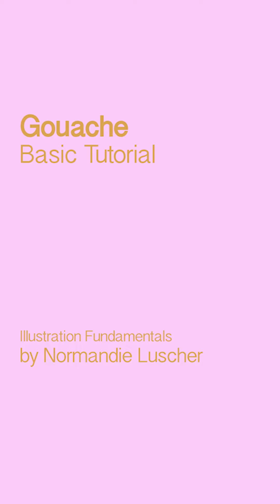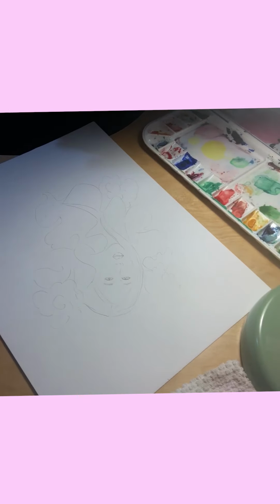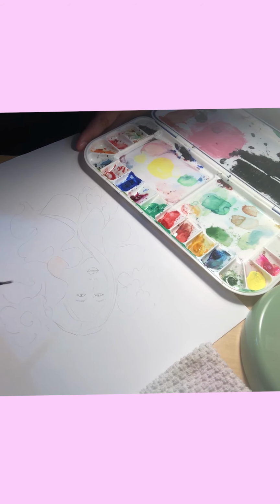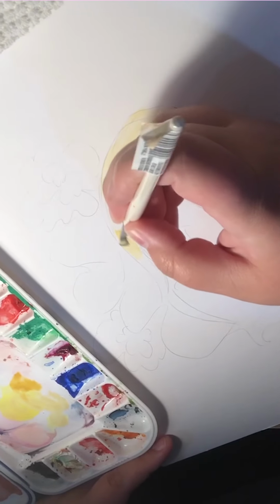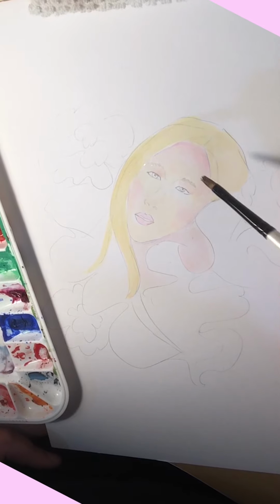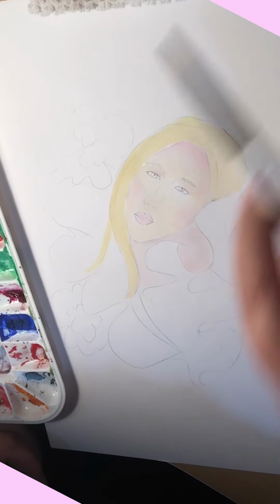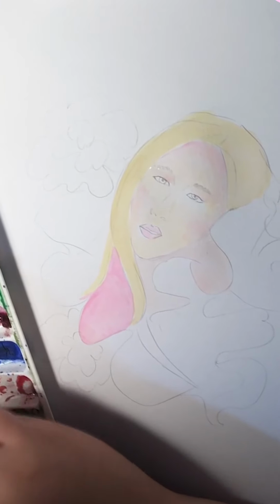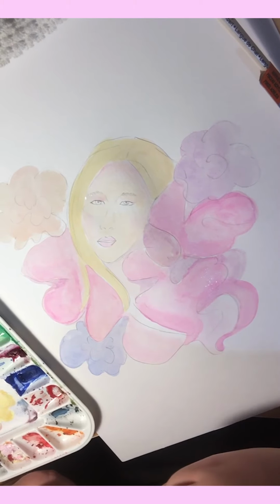Gouache Demo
A brief tutorial on Gouache Paint.